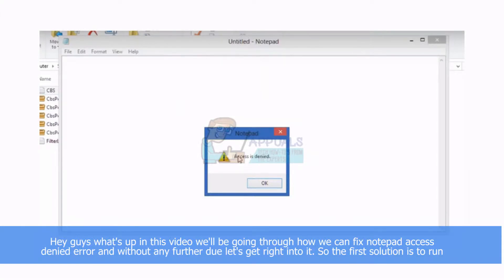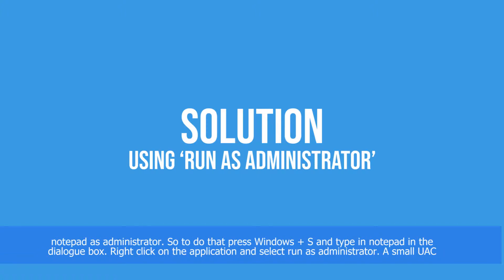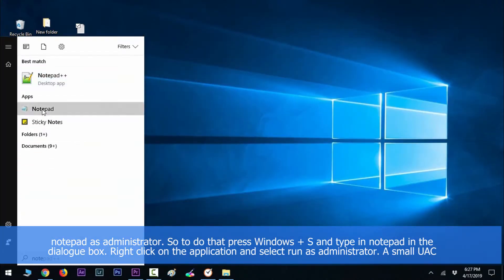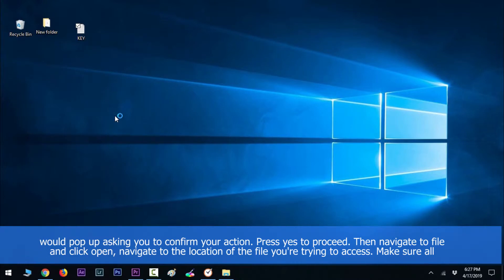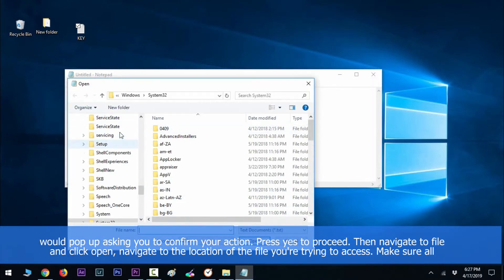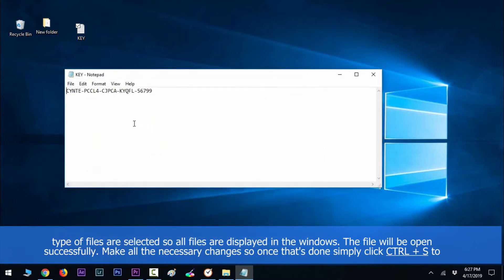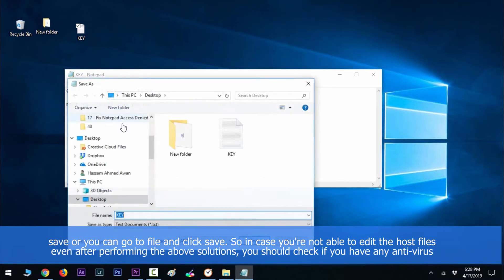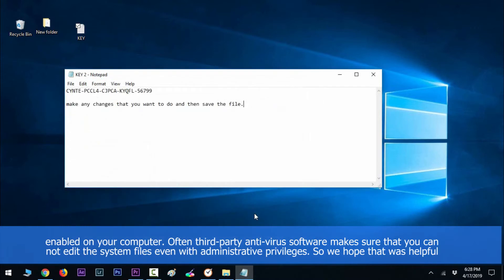How to Fix Access Denied Issue on NotePad